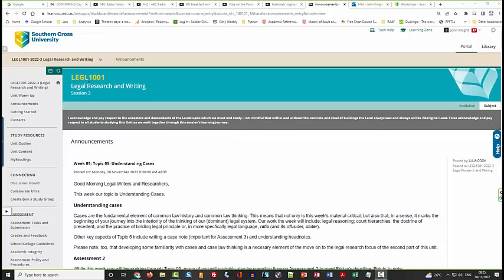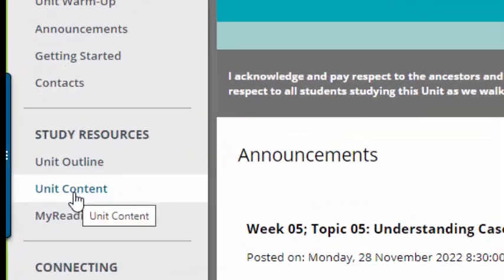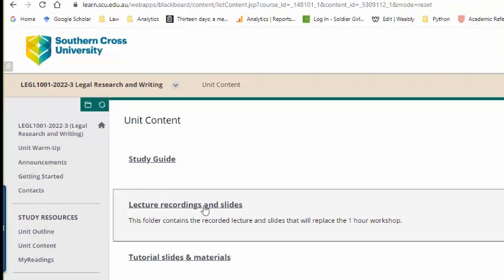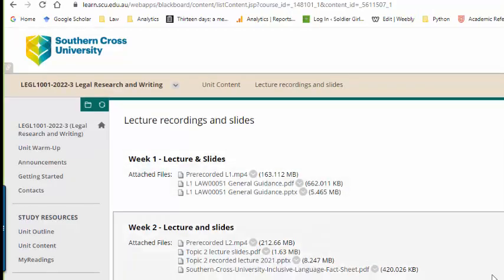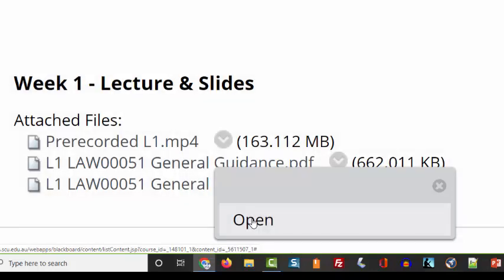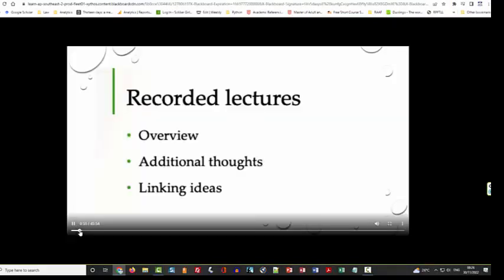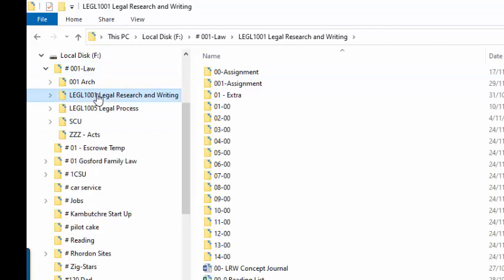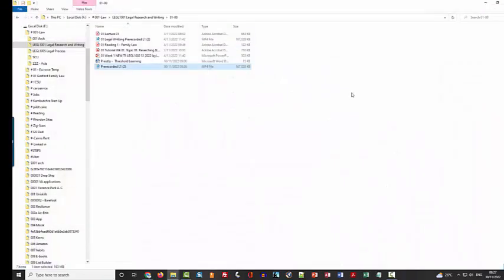How to down load a video from SCU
Downloading lectures from SCU